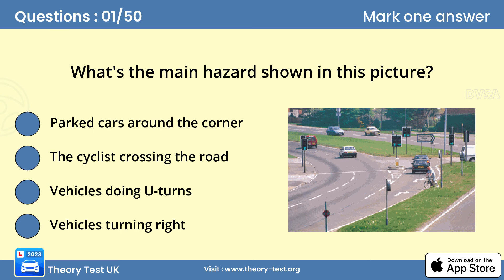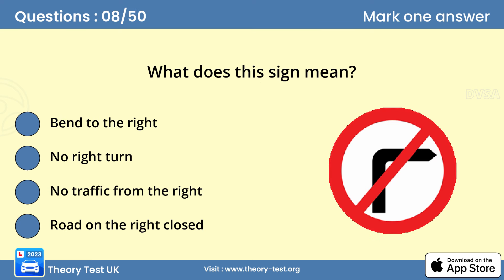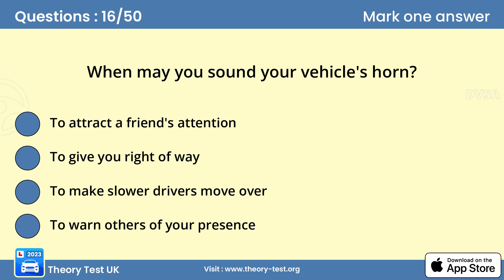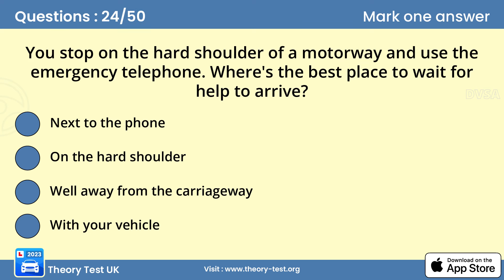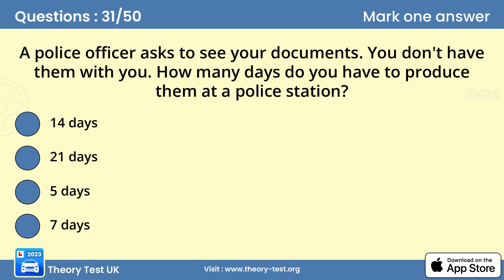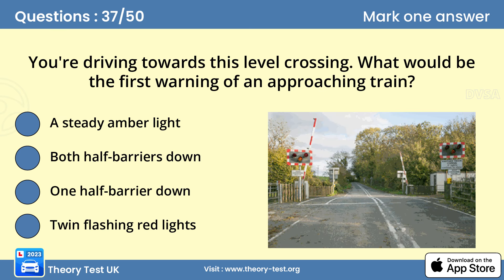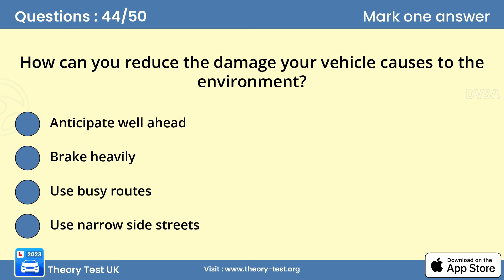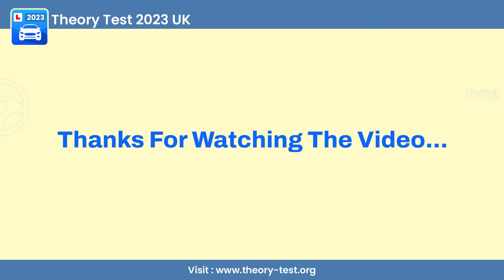Pass theory test First Time | 2025 Licensed by DVSA Theory Test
driving theory test revision
uk theory test
driving test theory
theory test hazard perception
how to pass your theory test first time